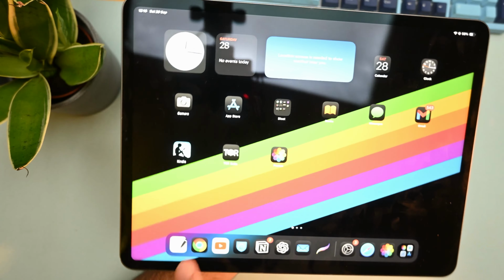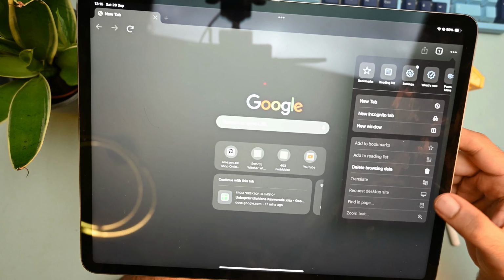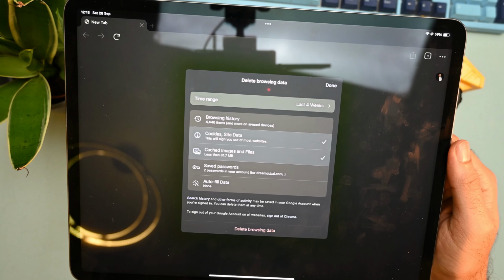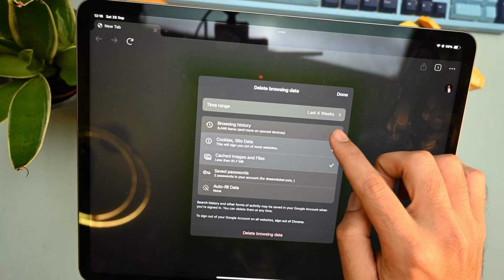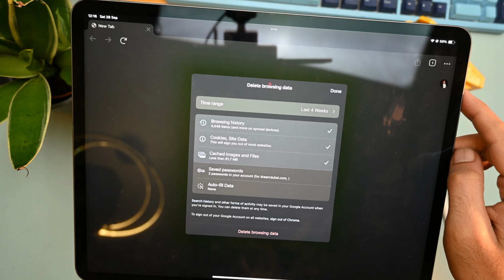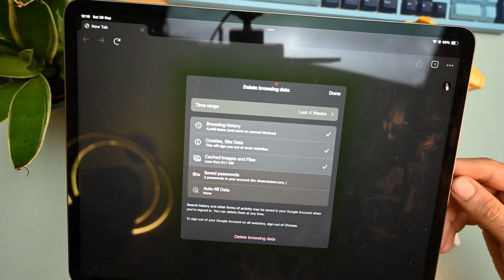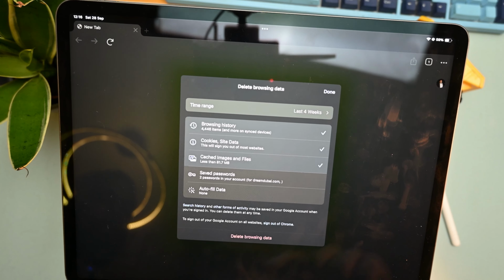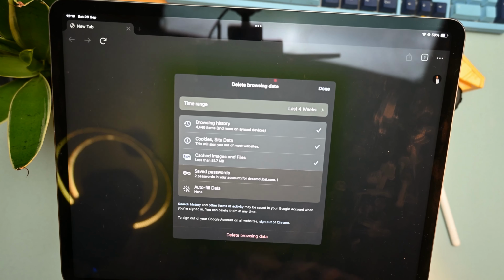How to Clear Cache Chrome Browser on iPad: Boost Performance in Seconds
Learn how to clear cache in Chrome browser on your iPad quickly and easily. This step-by-step guide will help you improve your browsing speed and fix common issues. In this video, you'll discover:

Why clearing cache is important
Step-by-step process to clear Chrome cache on iPad
How to clear browsing history and cookies
Tips to manage storage and optimize Chrome performance